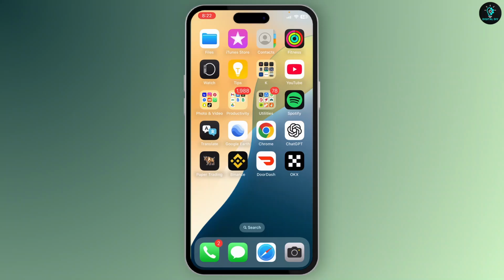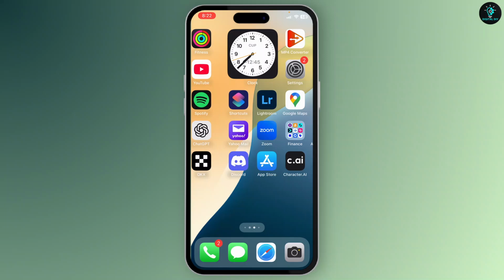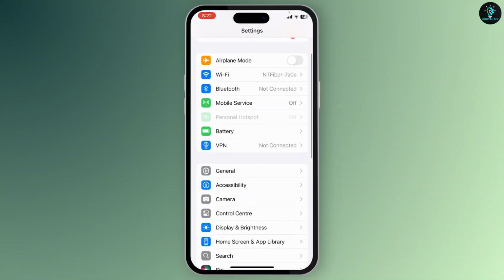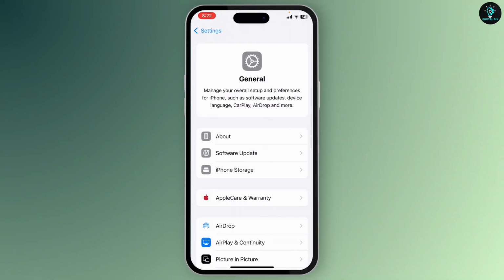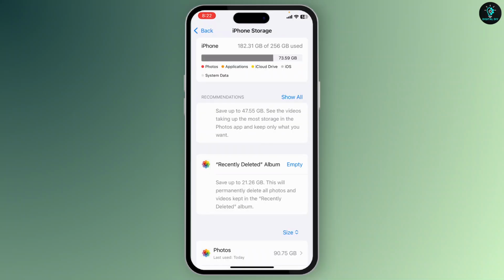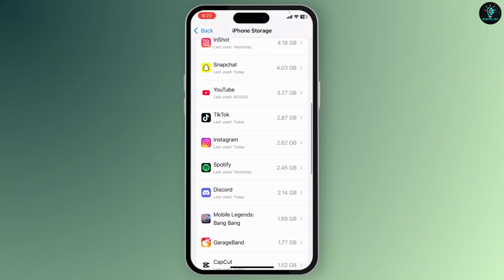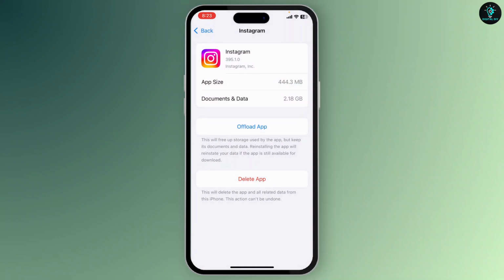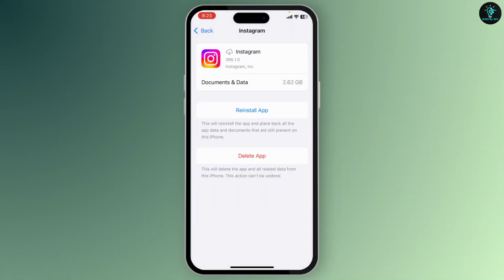How to Clear Cache on Instagram?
Is your Instagram app running slow or taking up too much storage? This video will guide you through the steps on how to clear cache on Instagram quickly and easily. Whether you're asking, "How do I clear Instagram cache?" or need help freeing up space on your device, this tutorial has you covered. Learn the steps to remove temporary files and improve app performance. Watch now to see how you can clear cache on Instagram today!

Timestamps:
00:00 How to Clear Cache on Instagram
00:06 How Do I Clear Instagram Cache?